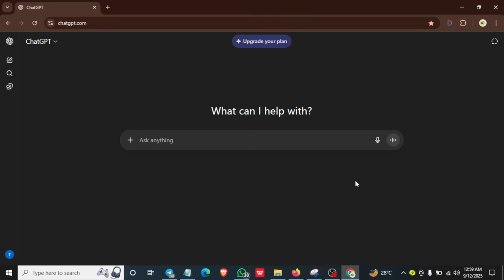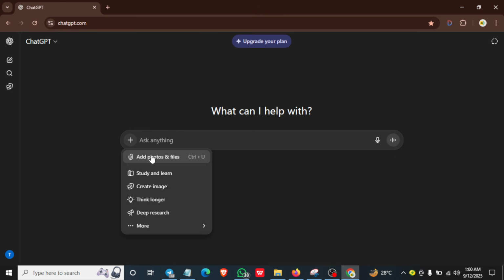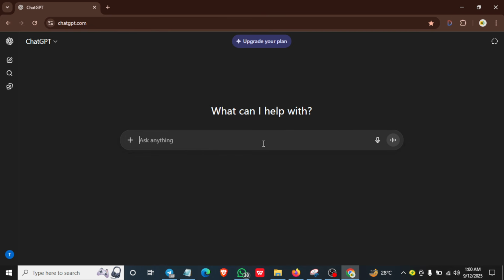How I Use ChatGPT to Get More Subscribers & Views (Secret Strategy!) 🚀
Want to grow your YouTube channel faster using artificial intelligence? In this video, we reveal a practical workflow on how to leverage ChatGPT to brainstorm high-converting video ideas, craft catchy titles, optimize your descriptions, and implement growth strategies that attract more viewers and subscribers to your channel!

Timestamps:
00:00 - Introduction to ChatGPT Strategy for YouTube Growth
00:45 - Brainstorming High-Performing Video Topics with AI
02:15 - Crafting Clickable Titles and SEO-Friendly Descriptions
04:00 - Proven Workflow to Boost Views and Convert Viewers into Subscribers
05:30 - Final Tips and Channel Wrap-Up

If this growth strategy helped you plan your content better, leave a comment below with your thoughts, give the video a thumbs up, and make sure to subscribe for more creator tips!